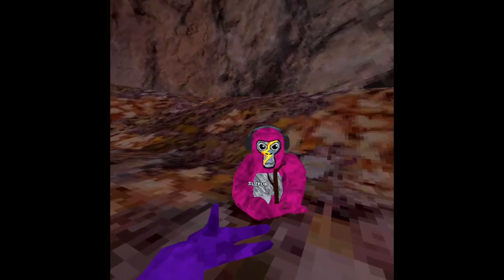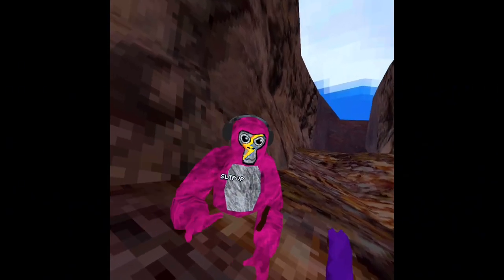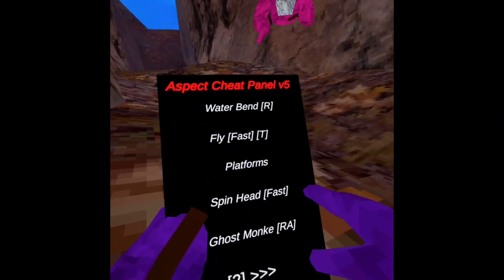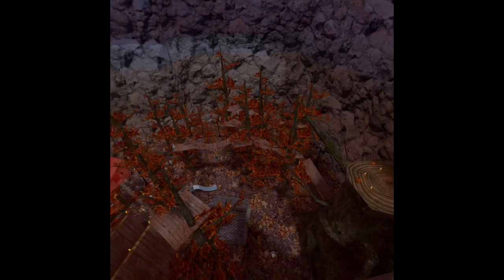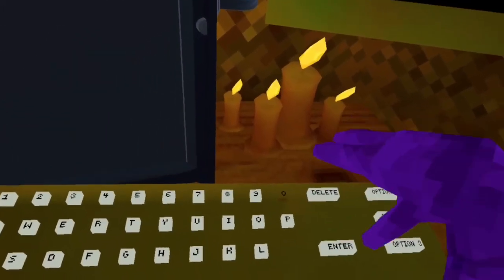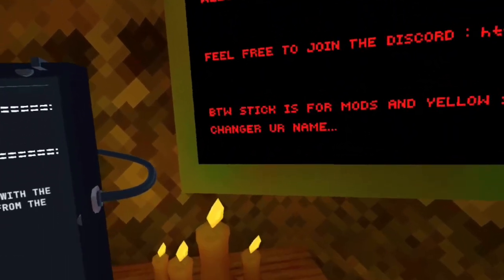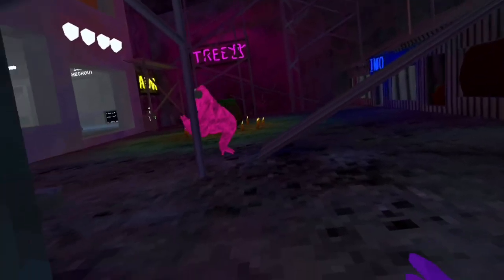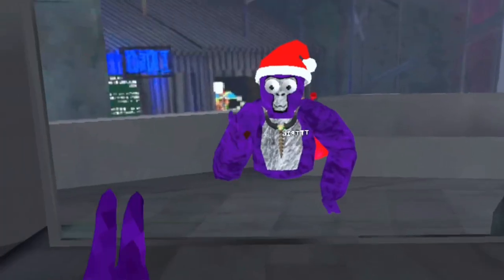This game has ghost mods and more?(project stretcher)